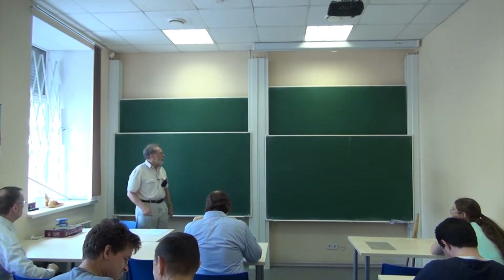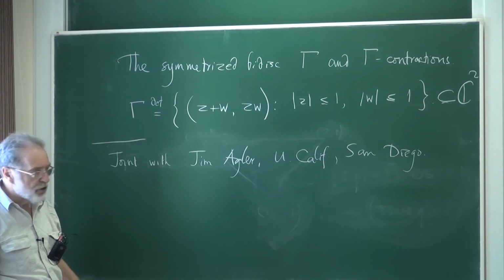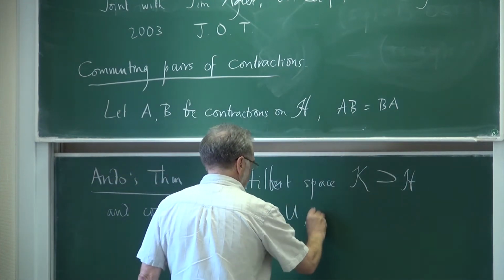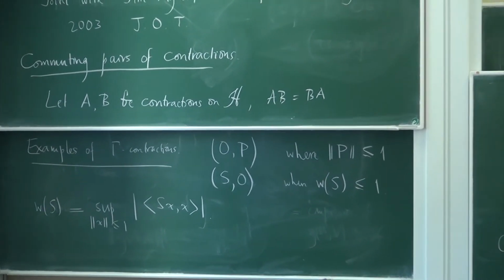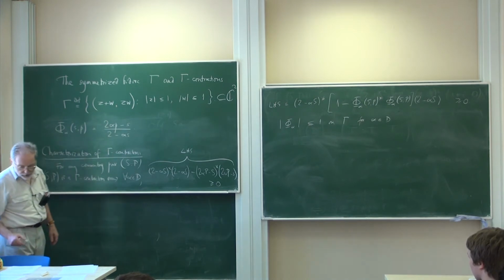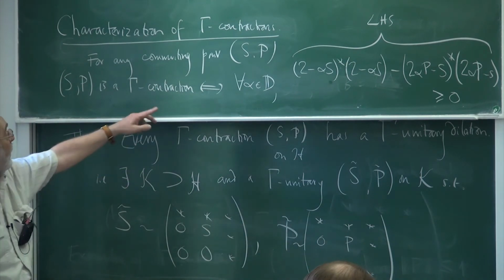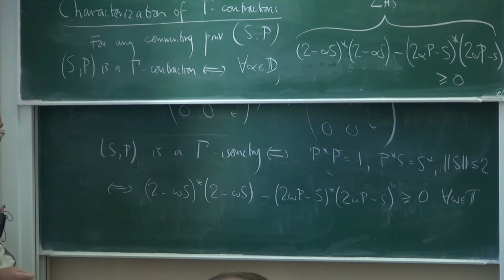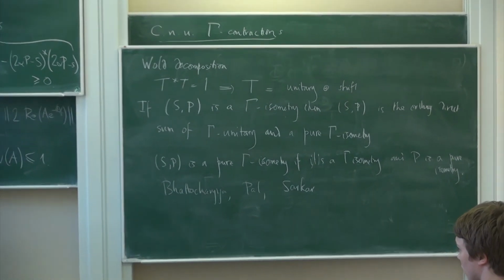The symmetrized bidisc Г and Г-contractions | Nicholas J. Young | Лекториум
Лекция: The symmetrized bidisc Г and Г-contractions | Курс: A functional model for commuting pairs of contractions and the symmetrized bidisc | Лектор: Nicholas J. Young | Организатор: Математическая лаборатория имени П.Л.Чебышева